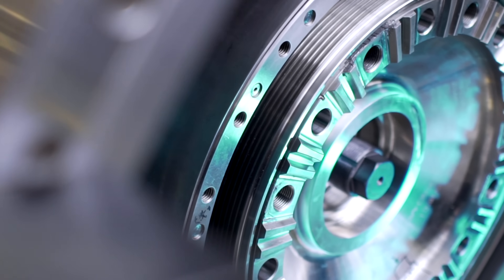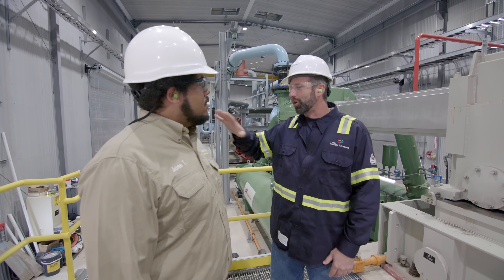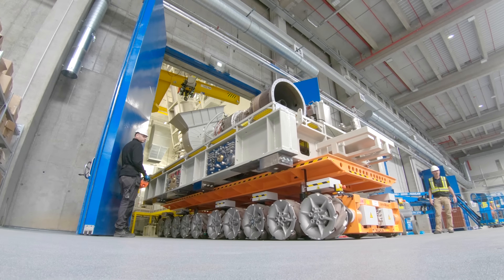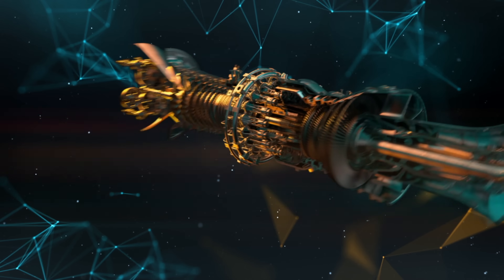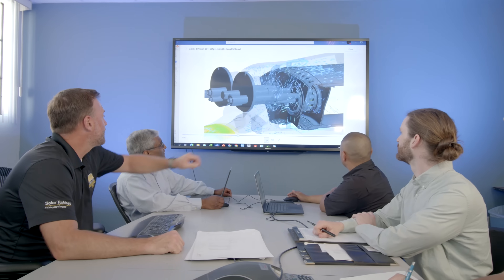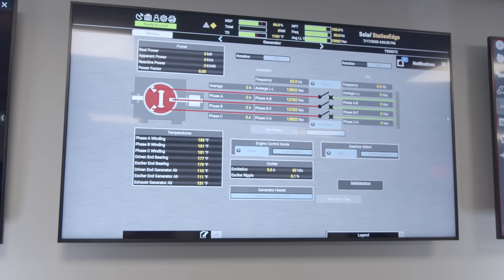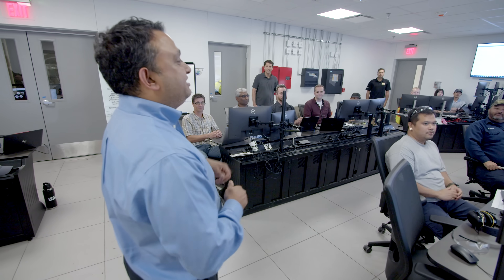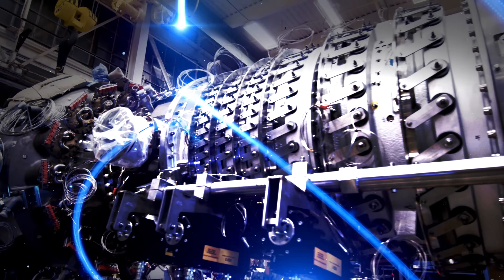Titan 350 | The Legacy Continues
The legacy of the Titan gas turbine family continues with the Titan 350. This engine is the culmination of decades of experience and represents the dedication we have to the success of our customers. Listen to the story of the Titan 350.

 Solar Turbines Incorporated, headquartered in San Diego, California, is a wholly-owned subsidiary of Caterpillar Inc. Solar Turbines manufactures the world’s most widely used family of mid-sized industrial gas turbines, ranging from 1 to 39 megawatts. More than 16,000 Solar Turbines units are operating in more than 100 countries with more than 3 billion operating hours. Solar Turbines is a leading provider of energy solutions, featuring an extensive line of gas turbine-powered compressor sets, mechanical drive packages, and generator sets.

Solar Turbine's customers put the company’s products to work in many areas, including production, processing and pipeline transmission of natural gas and crude oil, and generation of electricity and thermal energy for processing applications, such as manufacturing chemicals, pharmaceuticals, and food products.